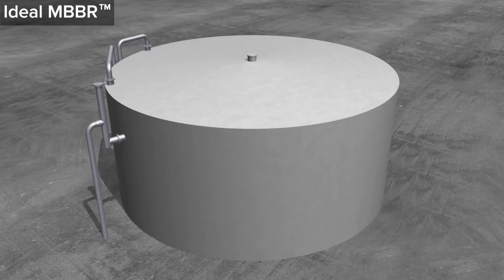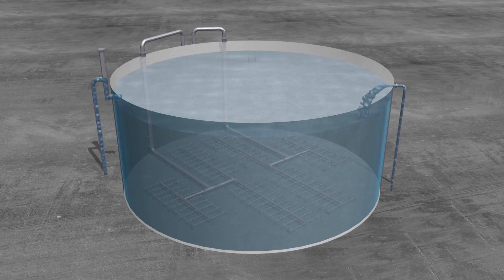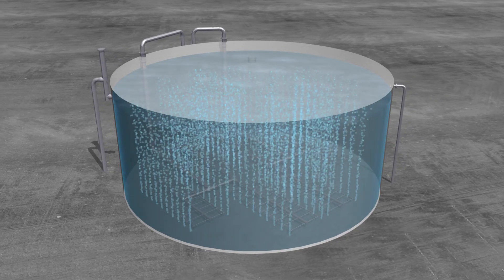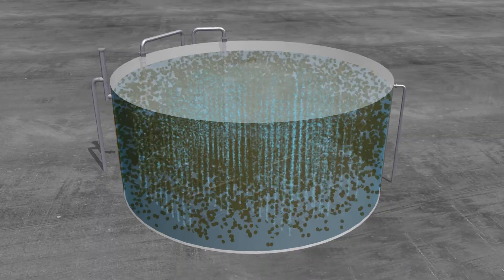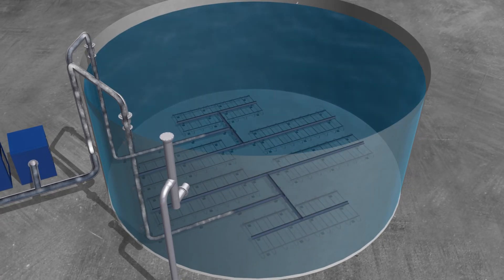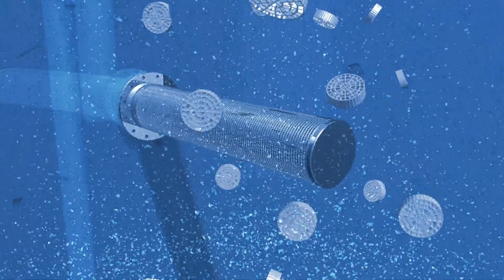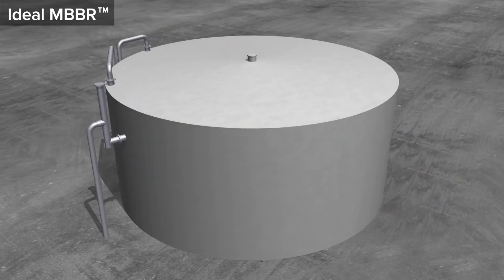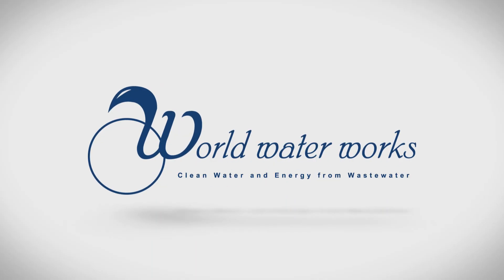Moving Bed Biofilm Reactor (MBBR) - Ideal MBBR™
World Water Works specializes in the combination of the MBBR technology with Integrated Fixed Film Activated Sludge (IFAS) technology or Dissolved Air Flotation (DAF) technology for advanced wastewater treatment.

ADVANTAGES

• Easily retrofitted with a small footprint
• Low capital cost
• Stable under load variations
• Increases plant capacity
• Allows upgrades to new nitrogen limits using existing tanks
• Industrial pre-treatment to lower loads to POTW
• Generates low solids and requires no sludge recycling
• Shaves off 60-80% influent BOD for easy industrial upgrades
• Reduces the load to downstream activated sludge process